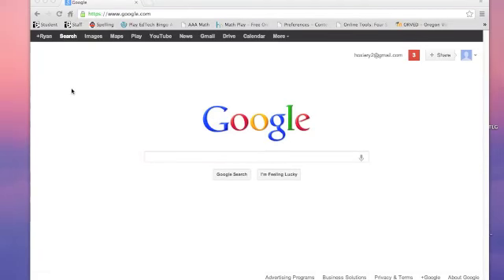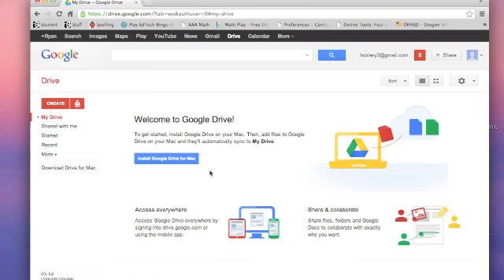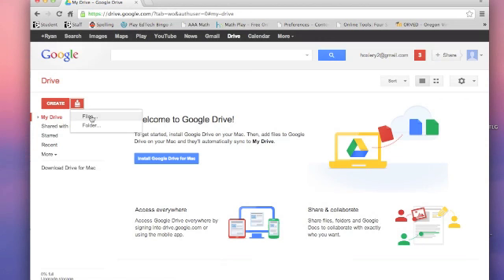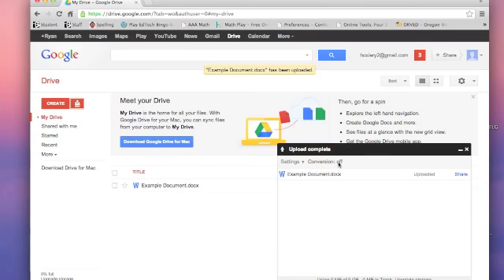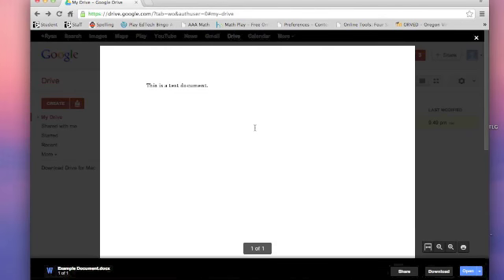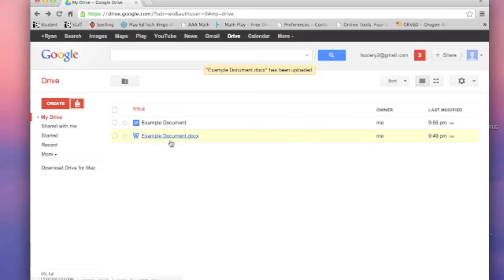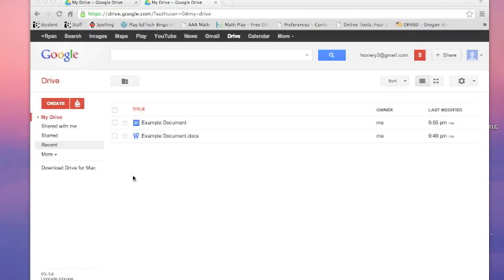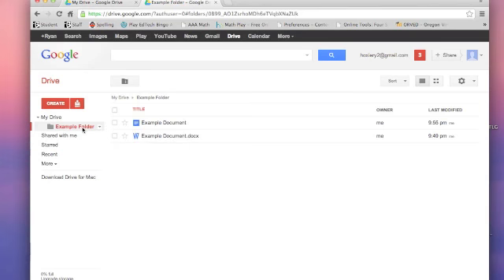Unit 1, Activity 3